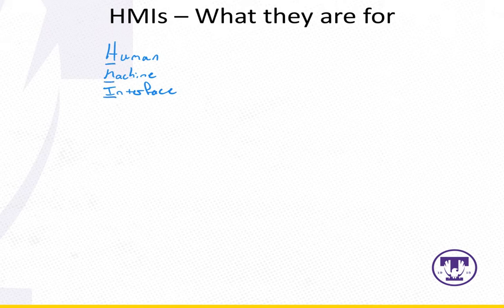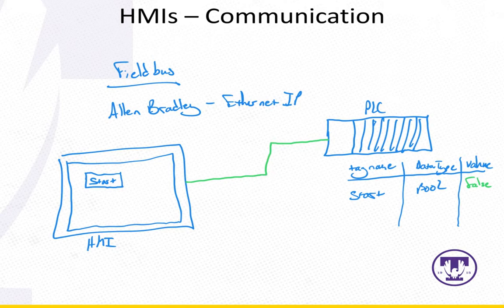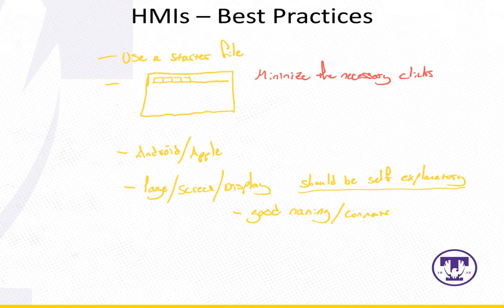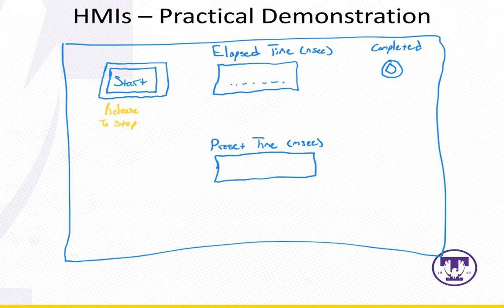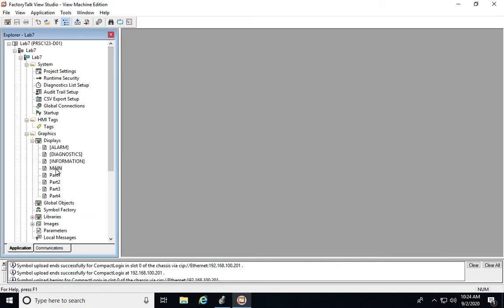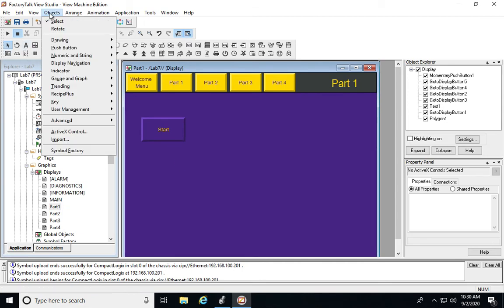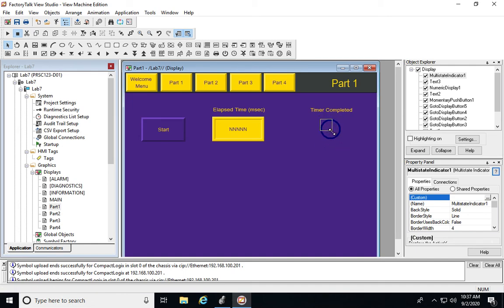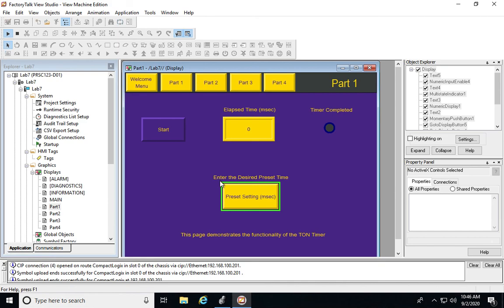Introduction to PLC Programming - Lecture 6